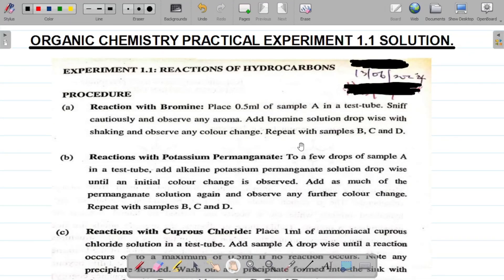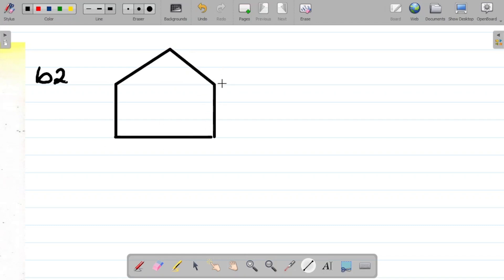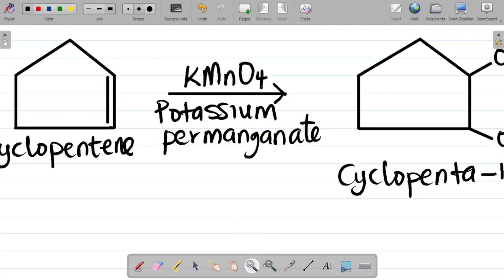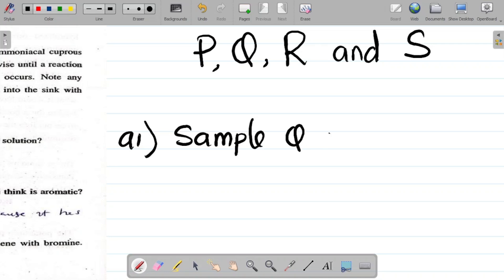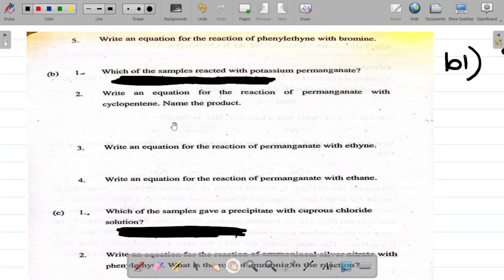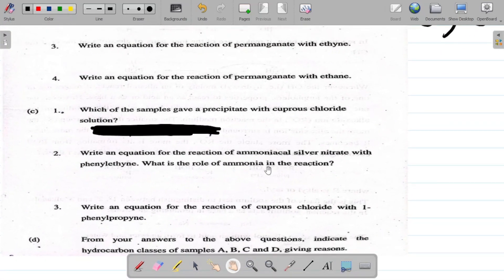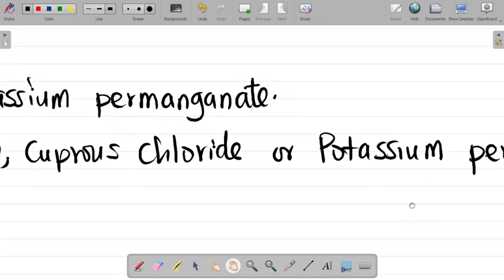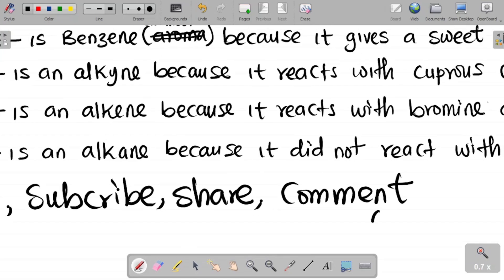Organic Chemistry Practical Experiment Solution.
This organic chemistry practical experiment video gives a complete solution to the organic Chemistry practical test for the major homologous series such as alkanes, alkenes, alkynes and the aromatics (specifically benzene).
 In this organic chemistry practical experiment video, you'll  learn how to answer organic Chemistry practical questions  and fill up the manual.
This video gives a complete guide on how to fill up organic Chemistry practical manual.